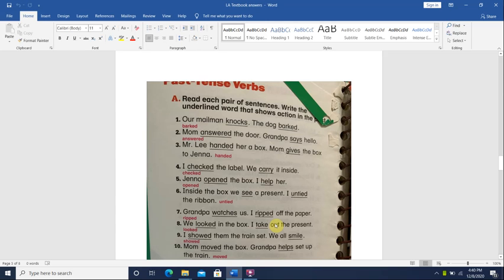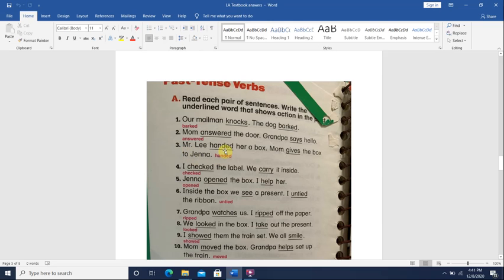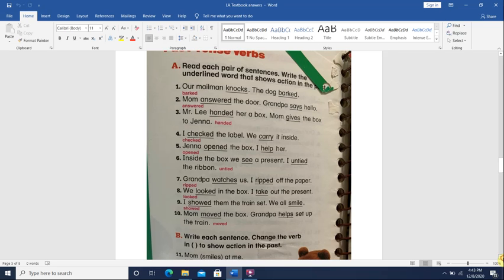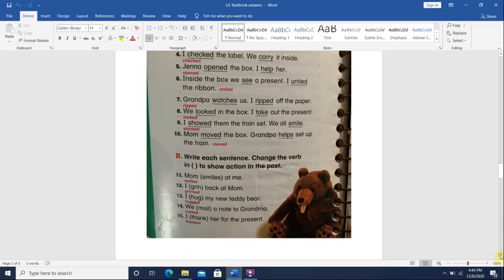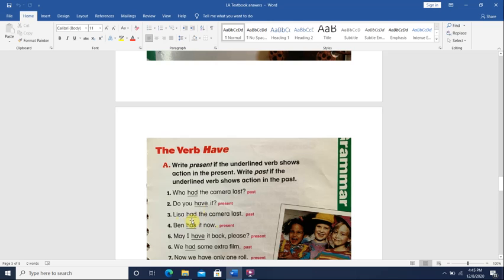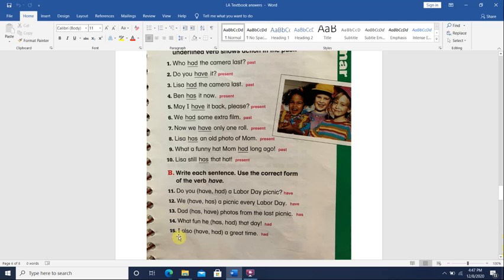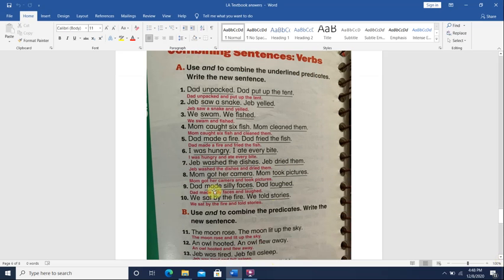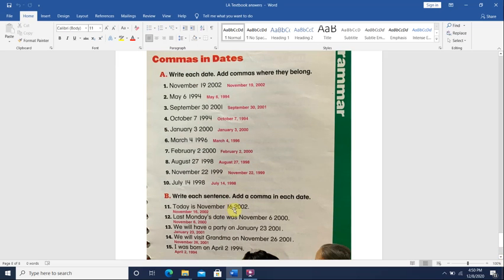Eng Grammar Lang Arts TB Unit 3 Review p 200 203